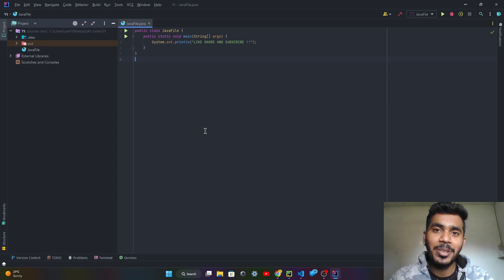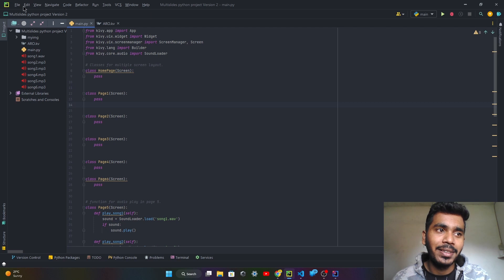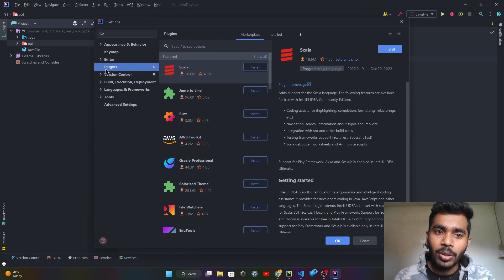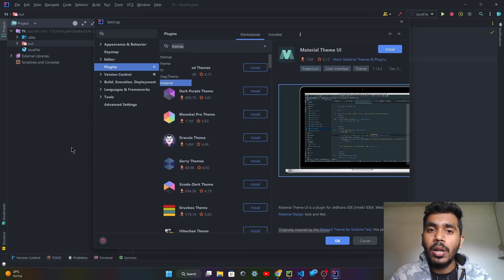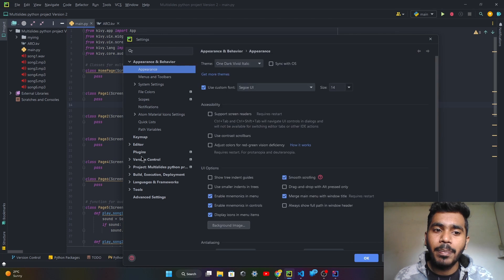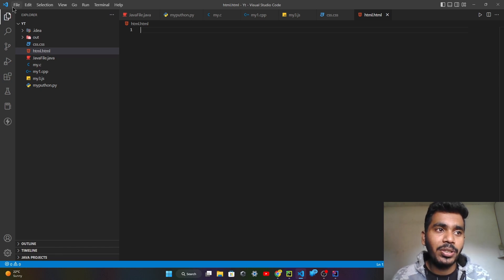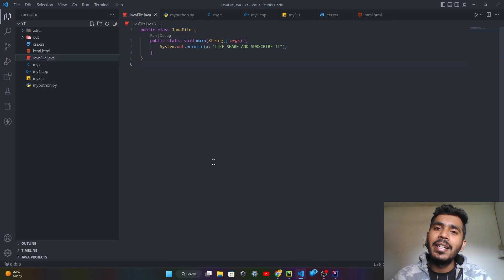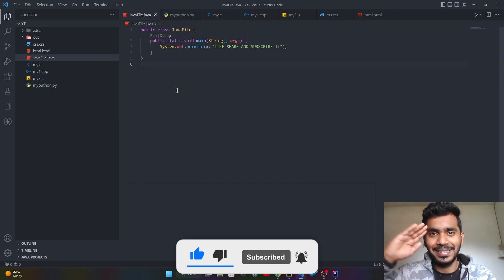Try Out this CUSTUM Dark Themes in ANY IDEs | VS code | Pycharm | intellj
About this video: In this video iam going to tell you How to costumise your IDE like VS code(visual stdio code) , pycharm , intellij , and other IDE which jet Brain provides.
Themes like One Dark theme is used in this video.
also i tell you about how to custum icons in IDEs. This icons are veryful to manage big files codes.

🫳 Internshala 🫴 -

About this channel:
This channel is about personal growth , podcasts , learning various topics , we discussed summary of topics here , you can find free knowledgeable stuff on my channel, so you can learn faster.

🚧Tags🚧
How to costum themes in vs code
How to costum themes in pycharm
How to costum themes in intellj
How to set icons in IDE
How to set icons in vs code
How to set icons in intellj
How to set icons in pycharm
How to set themes
One Dark theme in vs code
Dark theme in IDEs

📚Books suggestions📚

✅How to win friends and influence people

✅Psychology of money

✅A subtle art of not giving f*ck

✅The Theory of Everything

📽️My gear🎙️

🎧Boat 255 pro+  -

📱Realme GT ME

💻HP i3 6gen Laptop

🖱️HP 200 wireless mouse

🖱️ZEBRONICS ZEB-TRANSFORMER -

⌨️HP wireless keyboard

I AM VERY GREATFULL TO YOU , THANK YOU SO MUCH.